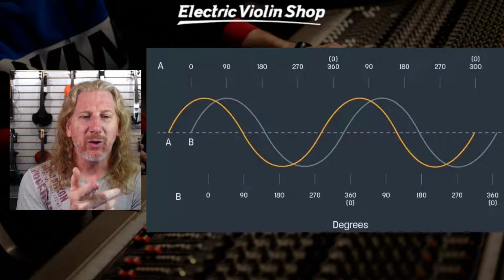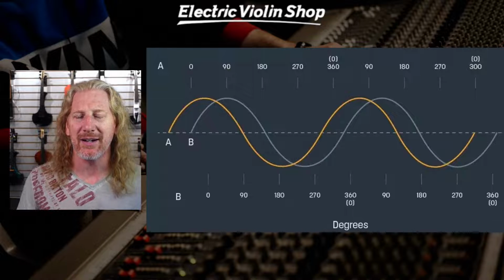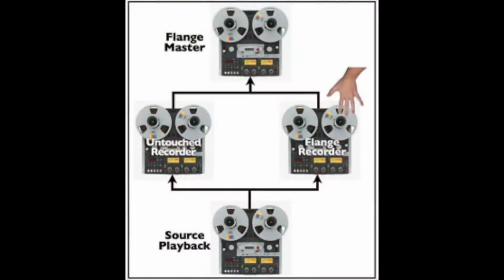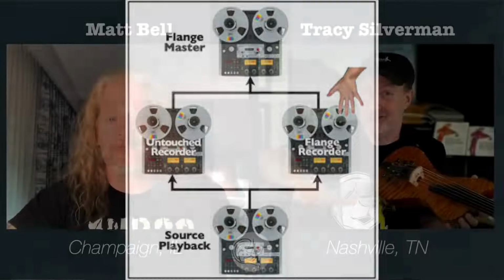Effects for Violin Series - Week 18 - Modulation Effects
Modulation effects (chorus, phaser, flanger, vibrato, tremolo, rotary speaker, and more) can be the spices that make the difference between a boring, generic tone and something a little more exciting.

Used properly, modulation effects can create separation between layers in a looping scenario or movement and motion in what might otherwise be a stagnant line of whole notes.

Also, if you’d like your violin to take up a little more space (or sound like more than one instrument), modulation effects might be just what you’re looking for.

Joining us this week is the legendary Tracy Silverman. He’s not only a world renowned electric violinist, composer, singer, and entertainer, he’s a fantastic teacher!